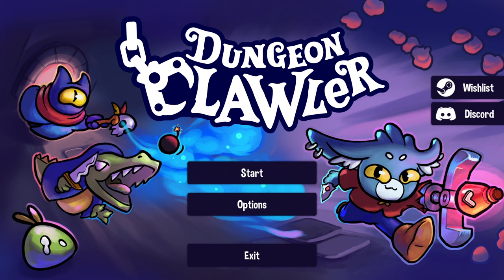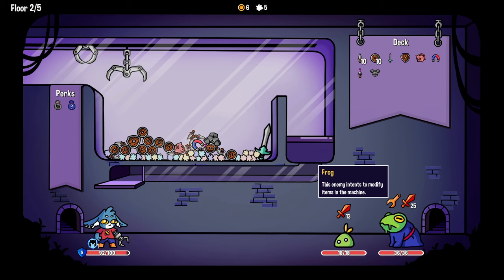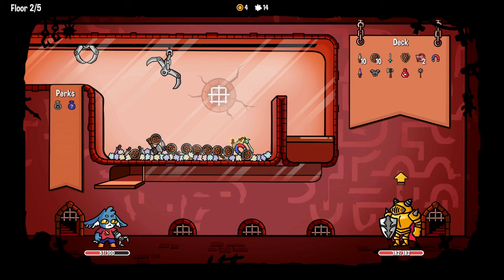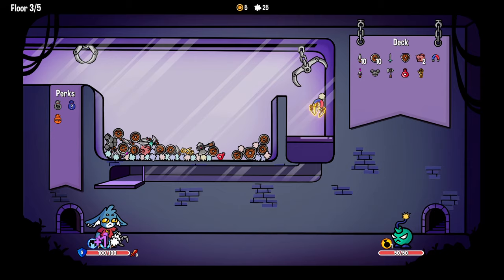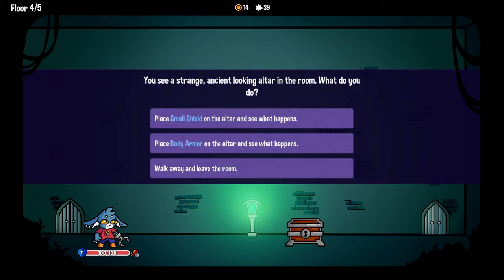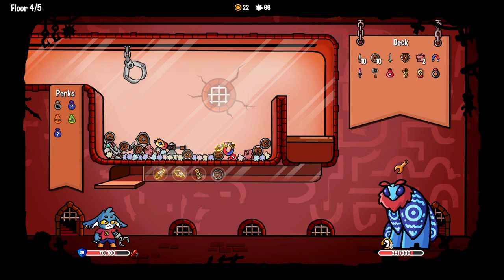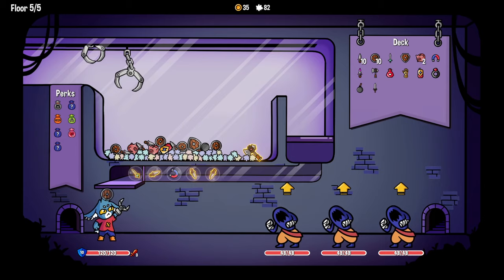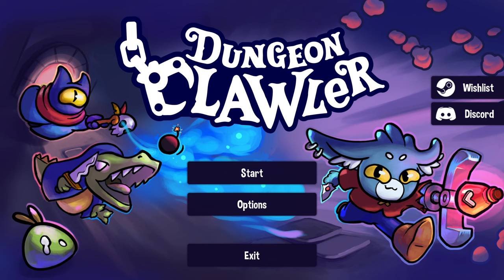This CLAW GAME Roguelike Plays A Bit Like Peglin! - Dungeon Clawler